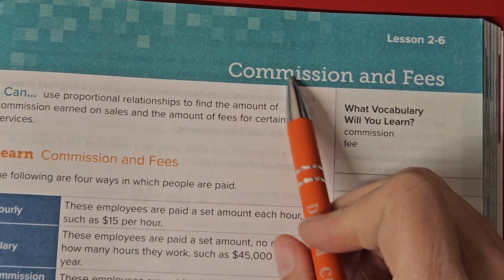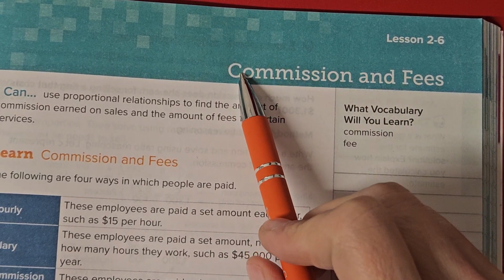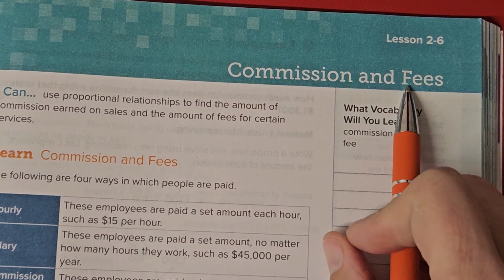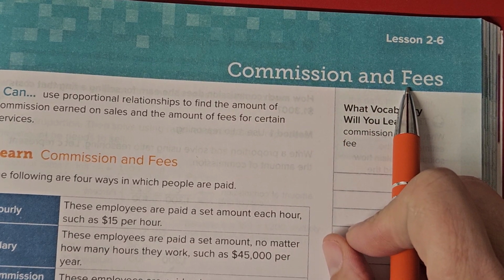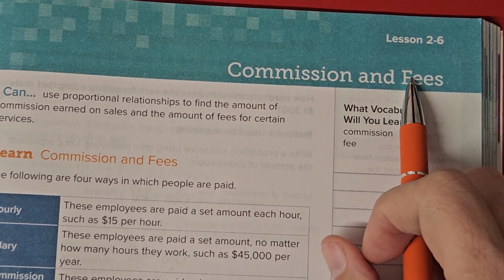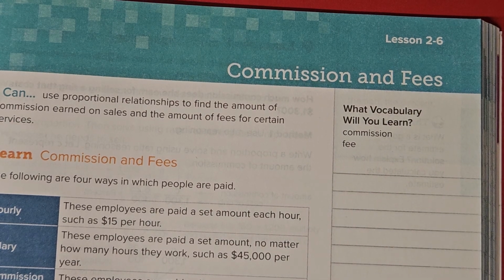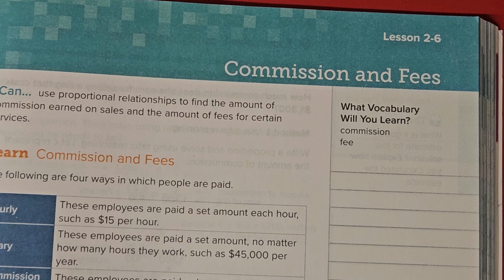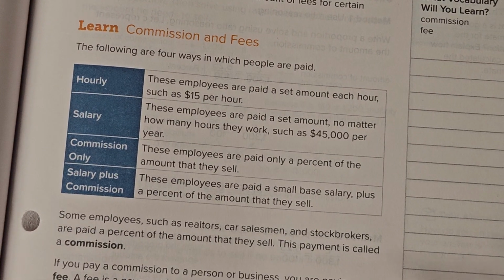McGraw Hill, Grade 7, 2-6